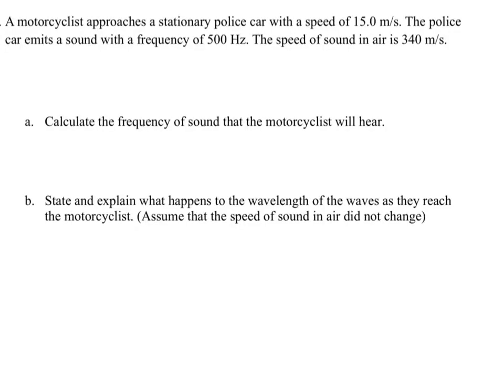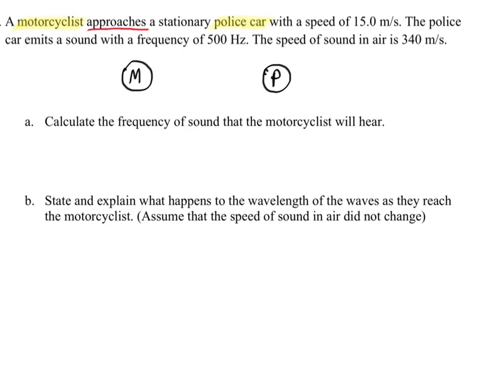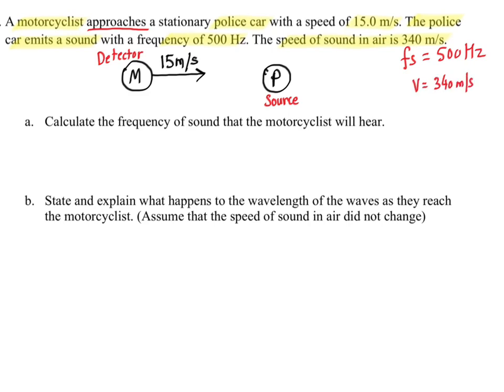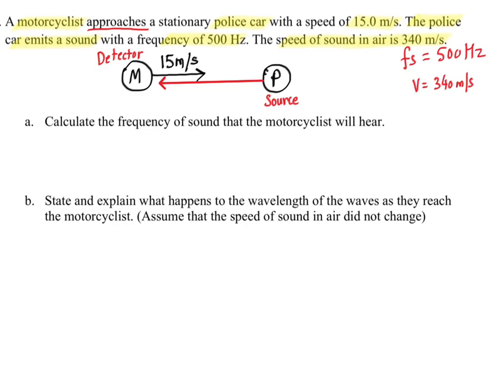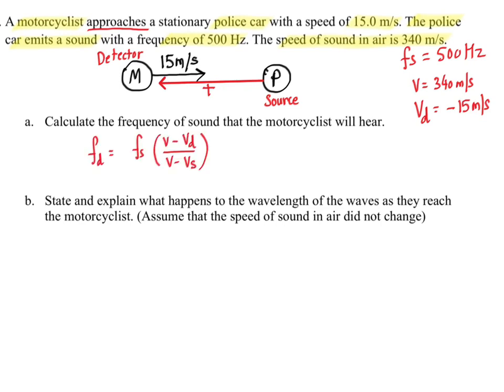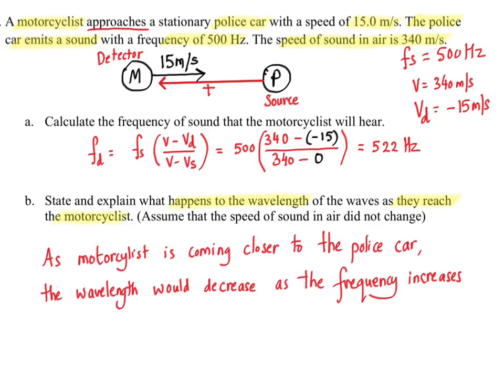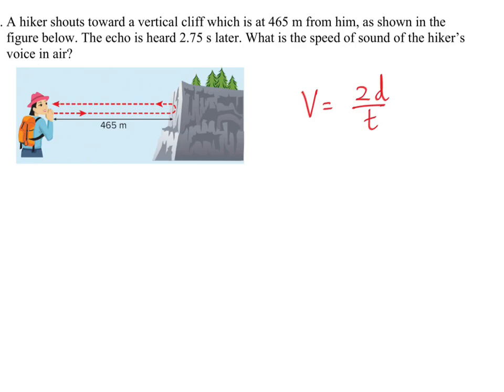Problem solving on doppler effect and echo